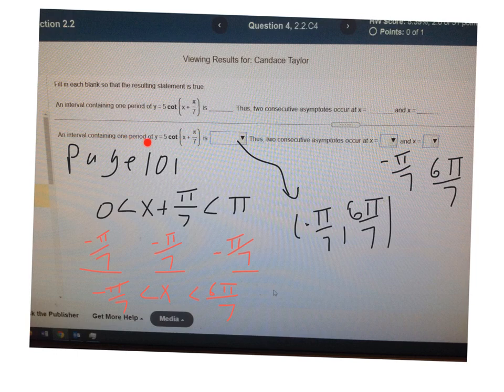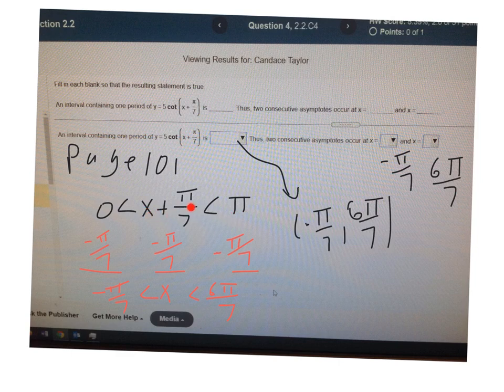MAT 155 section 2.2 #4